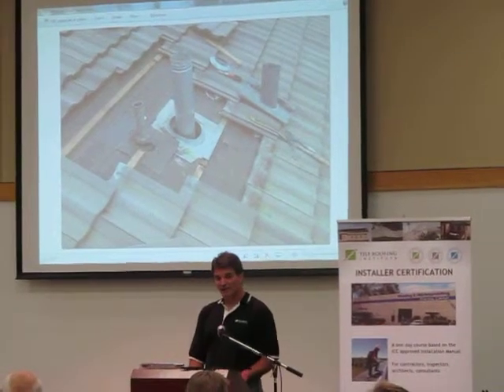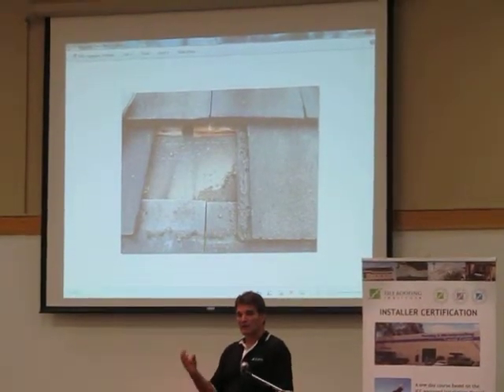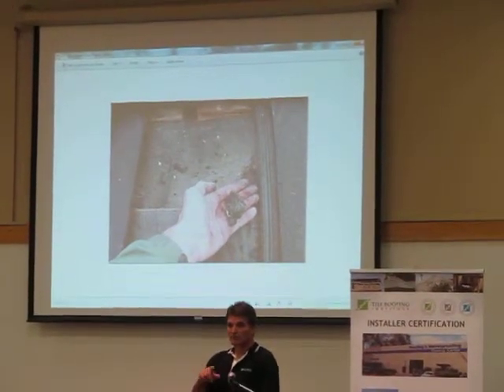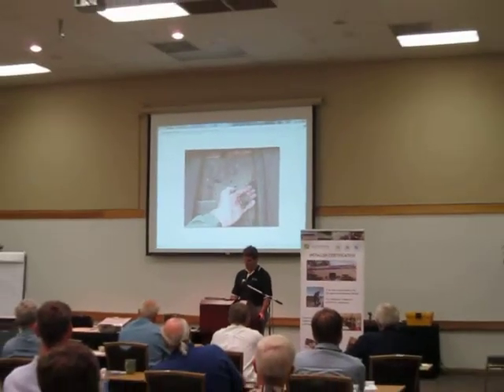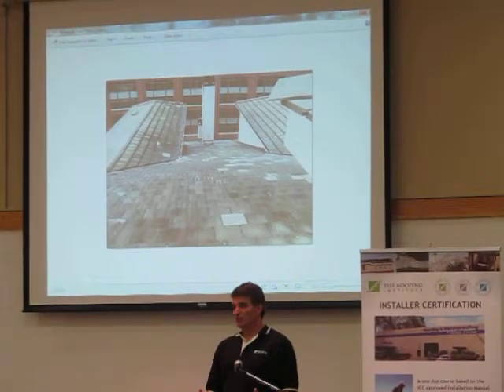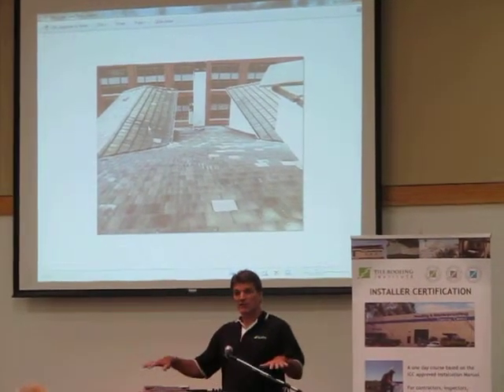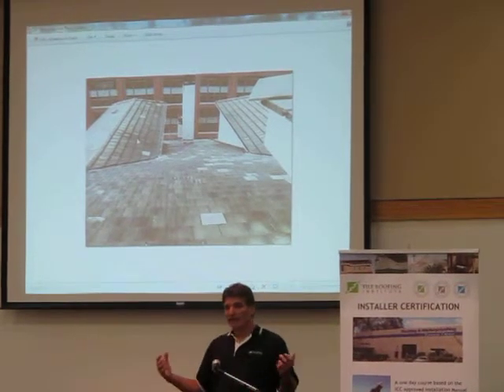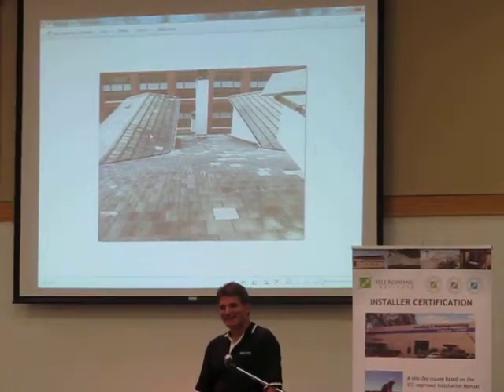AZ AHSI 2012 Conference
2012 Arizona ASHI Home Inspector Conference   A short portion of Real World Situations that are often beyond the Home Inspectors normal view. A quick look at a pipe and vent penetration repair and a large commercial roof in need of some maintenance and a little creative thought.